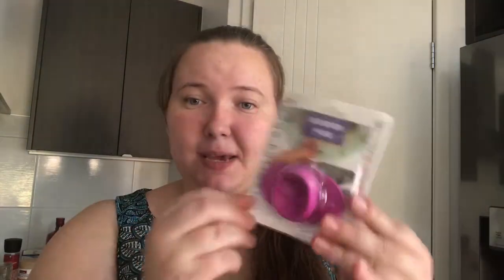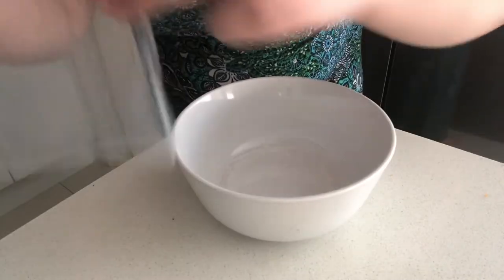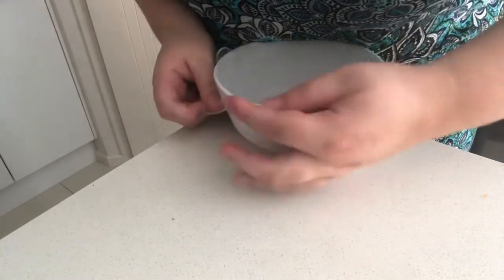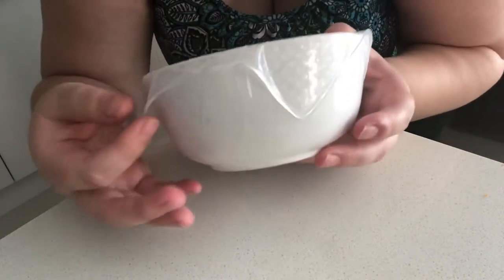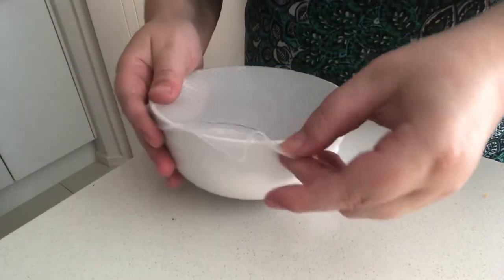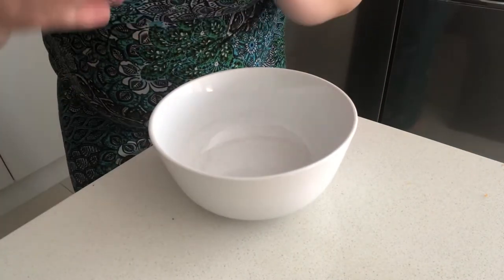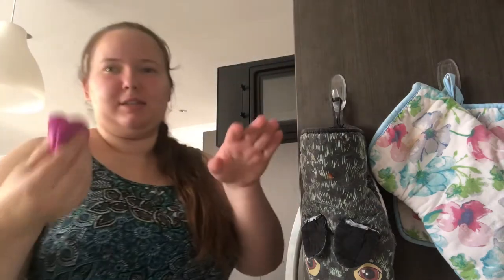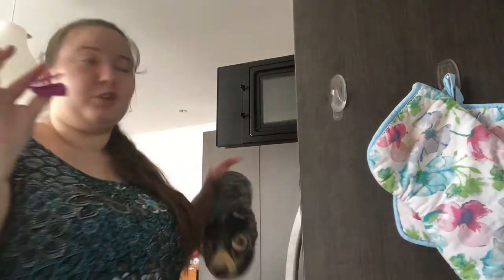Kitchen Nik Naks From Joom!!! Tasty Tuesday!!! 😃🍲